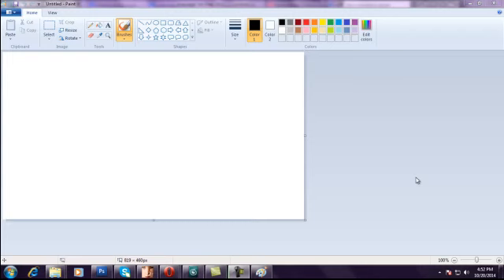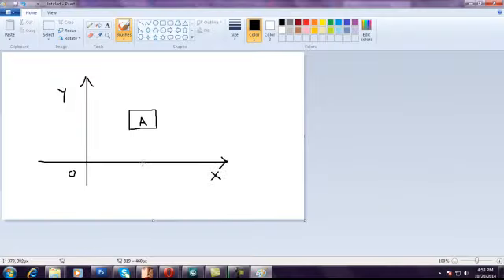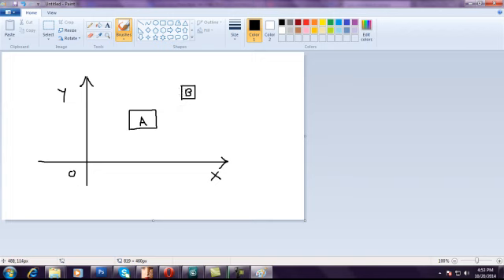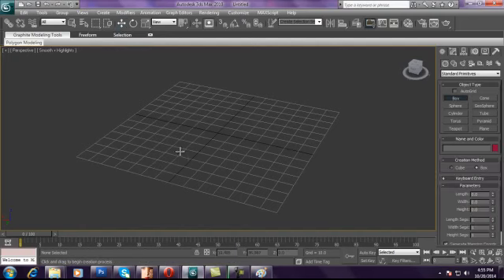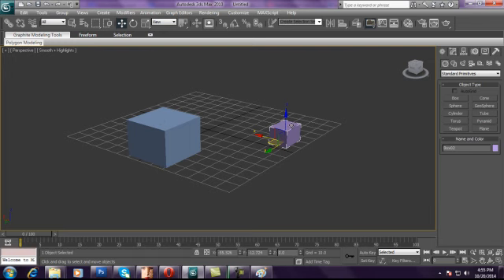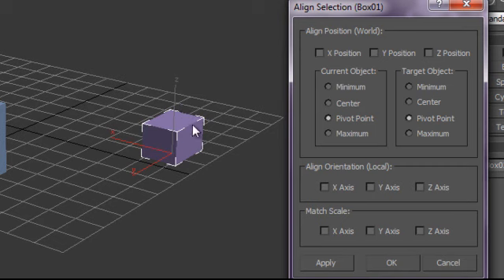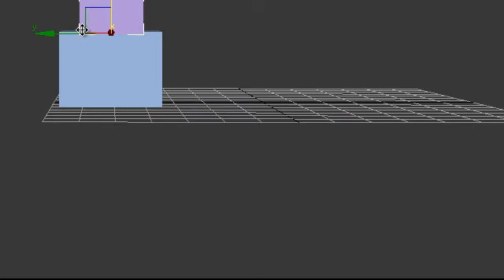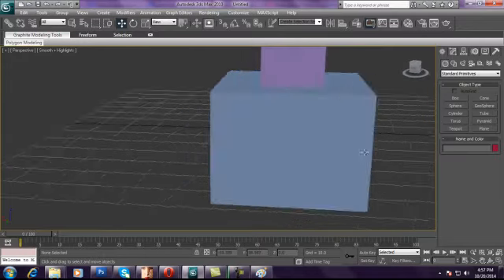3ds max align tool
this is the basic tool in 3ds max software for aligning different objects precisely.